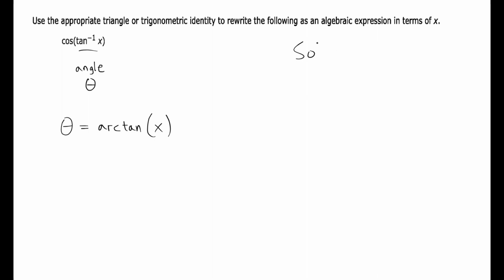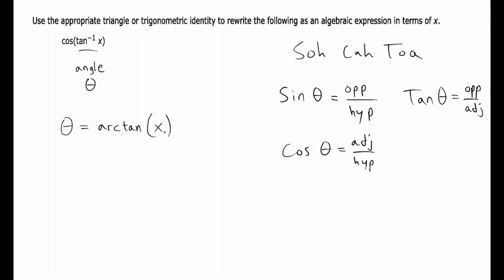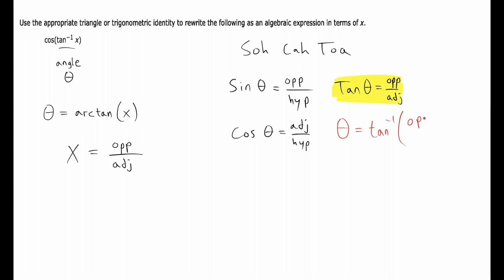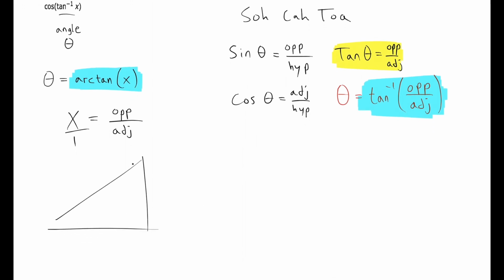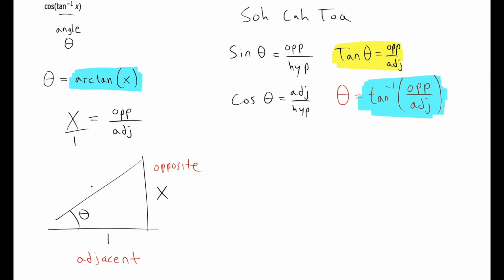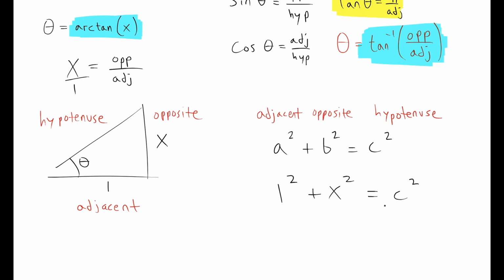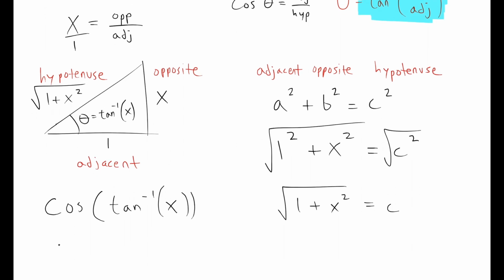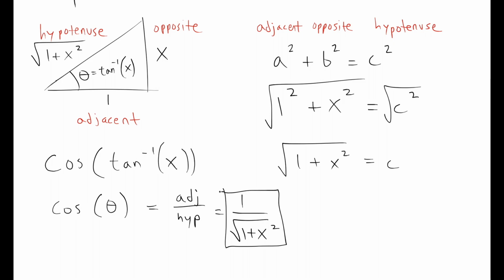Trig Function of an Inverse Trig Function of x